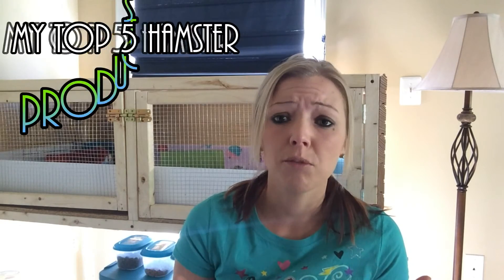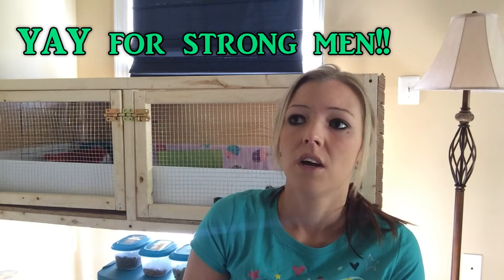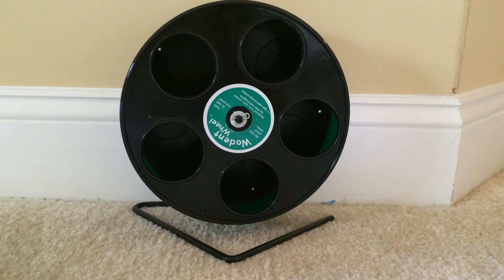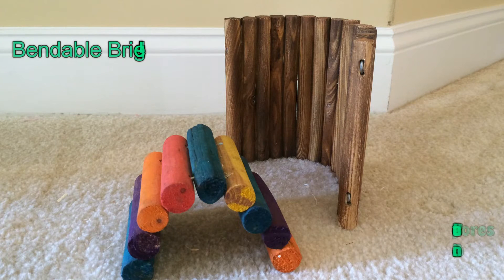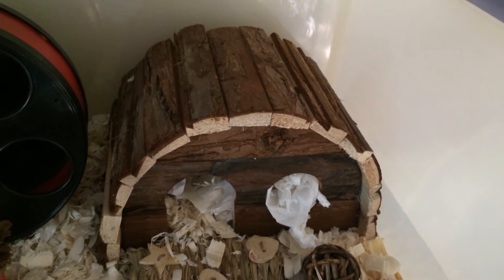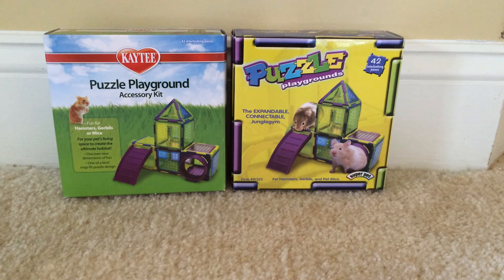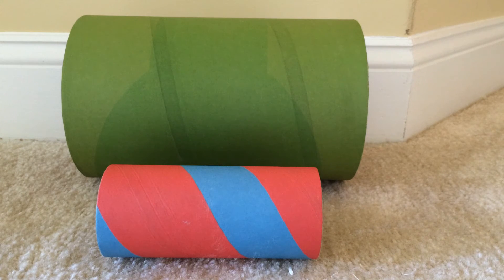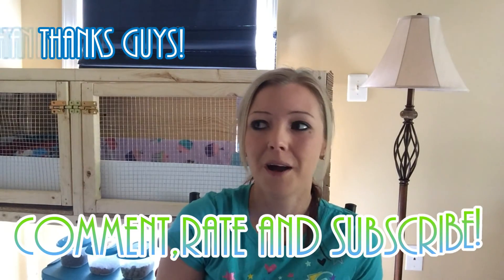My TOP 5 Hamster Products!!--May 2014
Hey guys!

Today's Video is about my current top 5 Hamster Products!
Hope you will enjoy what some of my Favorites are!!

Wonderful information and helpful people on topic Pregnancy in Hamsters:
Signs of Pregnancy: